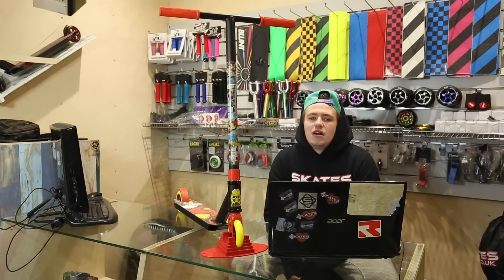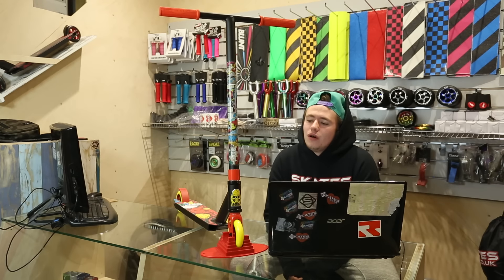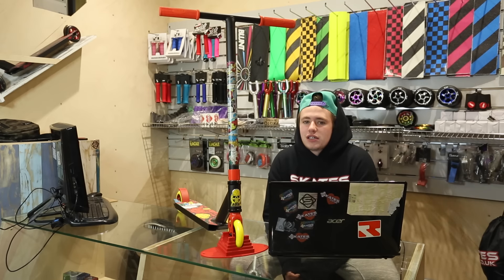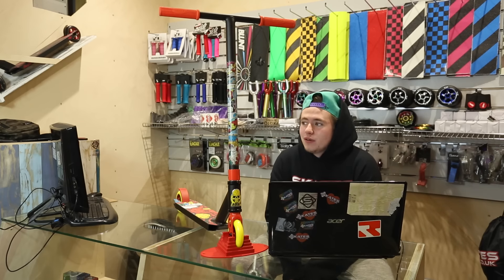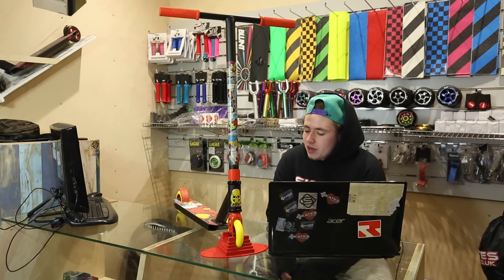MGP Marvel Scooter Series | Product Overview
4" Wide, Fluted Flat Deck, fitted with full printed Grip Tape and Composite Blitz Brake
100mm 85a Alloy Core Wheels pre-fitted with Carbon Abec 5 Bearings
21x16" One Piece Steel T-Bar featuring Original Squid Grips and Alloy Double Clamp
IHC Steel Threadless Fork and Sealed Threadless Headset
New Fresh Tubular Alloy Extruded Downtube - offering strength without weight!